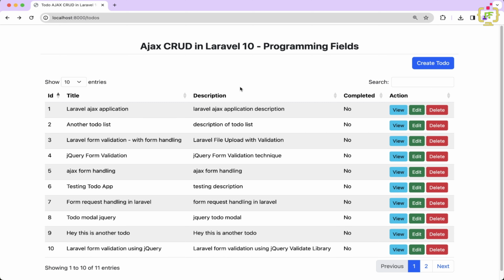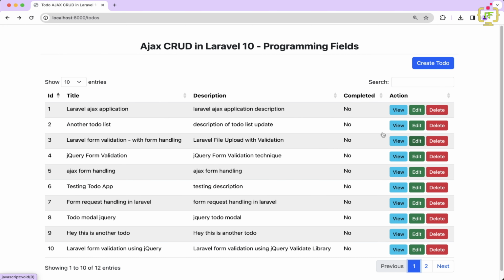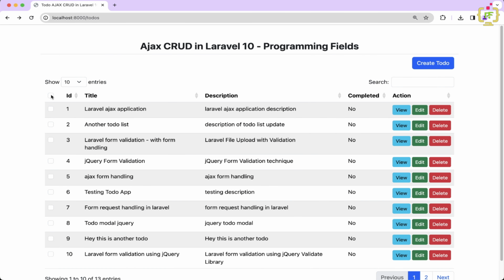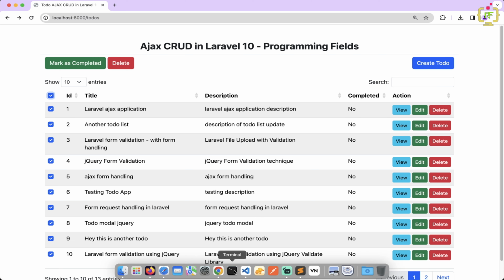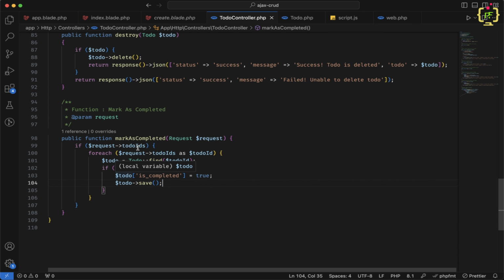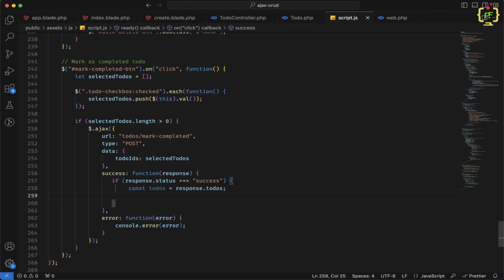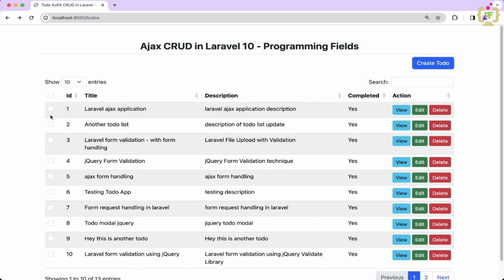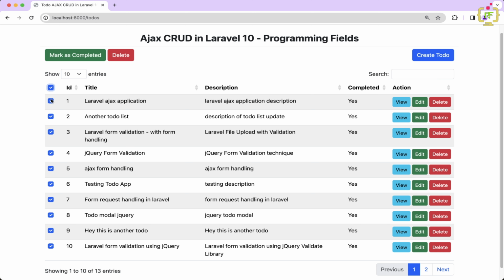Hands On Laravel : Ajax CRUD Operations - Part 5 | Bulk Select | Mark As Completed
Welcome to the fifth part of our "Hands On Laravel: Ajax CRUD Operations" series! In this tutorial, we will dive into the exciting world of bulk selection and marking items as completed using Ajax in Laravel.

🛠️ Topics Covered:

Introduction to Bulk Select: Learn how to implement a bulk select feature to efficiently manage and delete multiple items in your Laravel application.

Ajax Requests: Understand how to utilize Ajax requests to communicate with your Laravel backend without refreshing the entire page, providing a seamless user experience.

Marking Items as Completed: Extend the functionality by adding a "Mark As Completed" feature, allowing users to update the status of multiple items simultaneously.

Best Practices: Explore best practices for handling bulk operations, maintaining code readability, and ensuring the security of your Laravel application.

🔧 Prerequisites:

Basic understanding of Laravel and Ajax concepts.
Part 1 to 4 of the "Hands On Laravel: Ajax CRUD Operations" series.

🕒 Timestamps:
0:00 - Introduction
1:15 - Recap of Previous Parts
2:30 - Implementing Bulk Select
5:45 - Making Ajax Requests
12:10 - Marking Items as Completed
15:45 - Code Review and Best Practices
18:30 - Testing the Application
20:00 - Conclusion and Next Steps

🚨 Important Note: Make sure to check the accompanying GitHub repository for the complete source code and additional resources.

We appreciate your support and look forward to helping you master Laravel and Ajax CRUD operations.

Laravel CRUD Operations,
Ajax CRUD Tutorial,
Laravel Bulk Operations,
Laravel Ajax CRUD Part 5,
Hands On Laravel Series,
Bulk Select in Laravel,
Mark As Completed Laravel,
Laravel Ajax Tutorial,
Laravel Web Development,
Laravel CRUD Operations Tutorial,
Laravel Ajax CRUD Example,
Laravel Advanced CRUD,
Laravel Development Tips,
Laravel Code Walkthrough,
Efficient CRUD in Laravel,
Laravel Workflow Optimization,
Laravel Web Application Development,
Learn Laravel Step by Step,